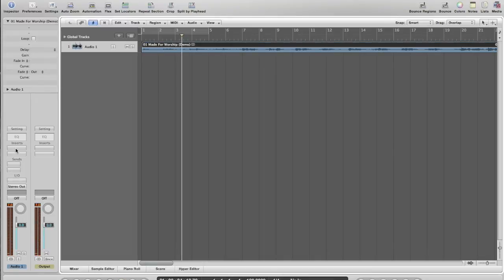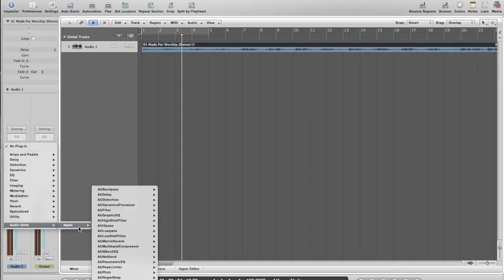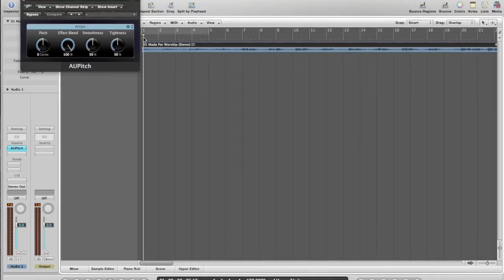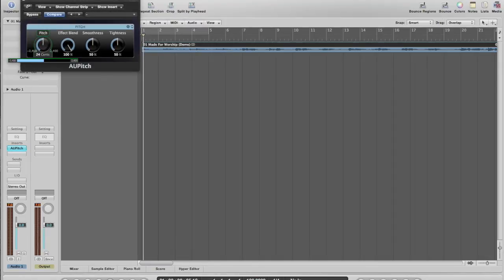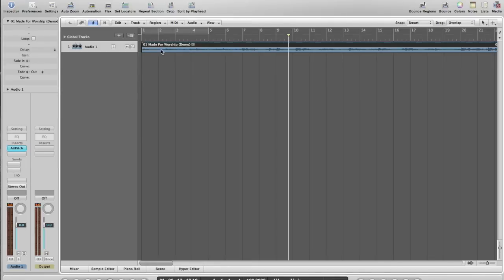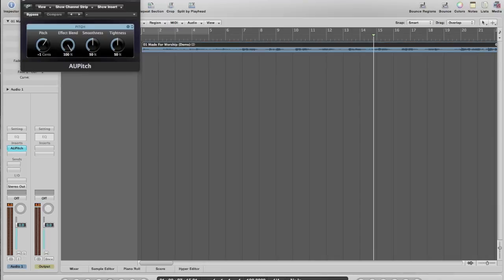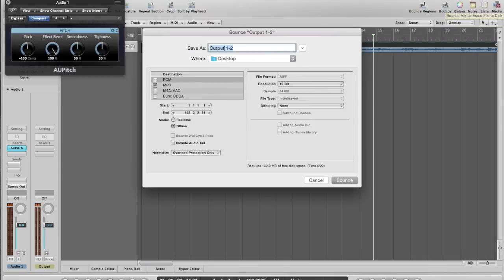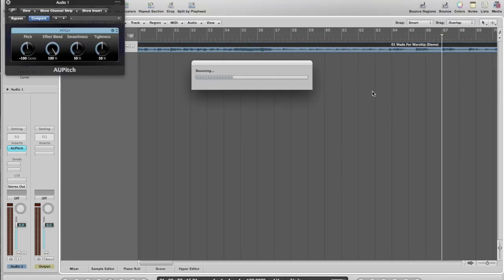Changing the key of a track using Logic Pro 9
How to use logic pro 9 to change the key of any track